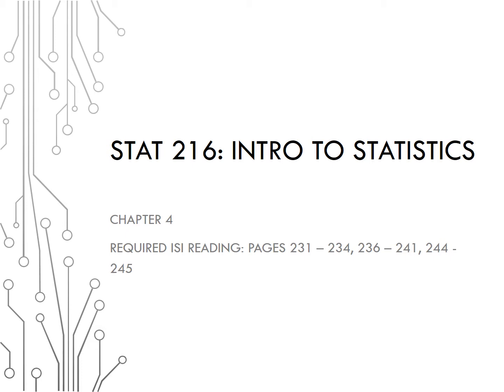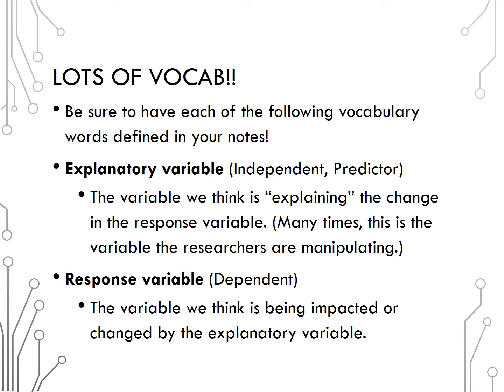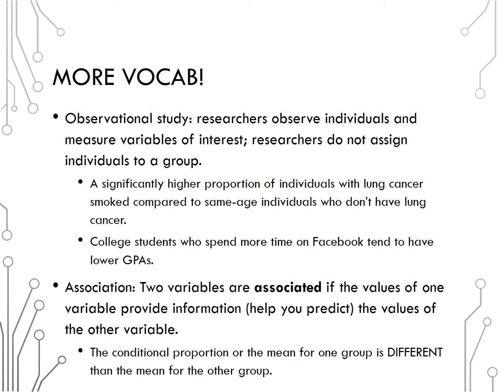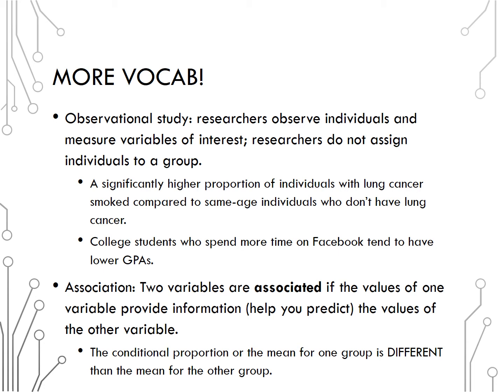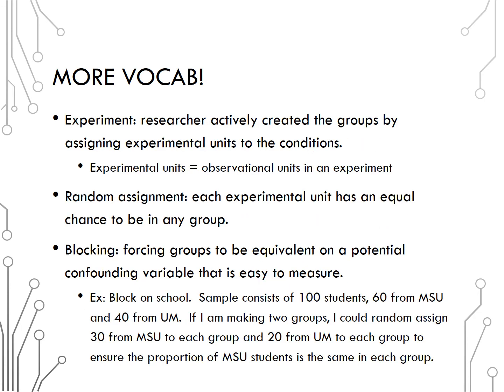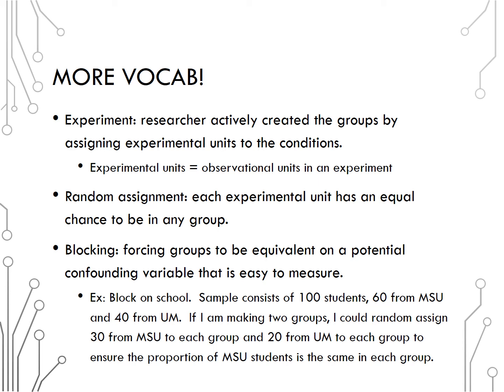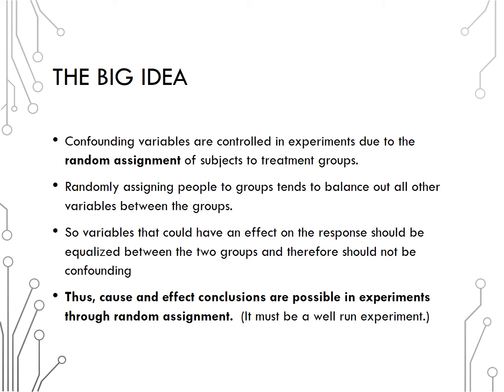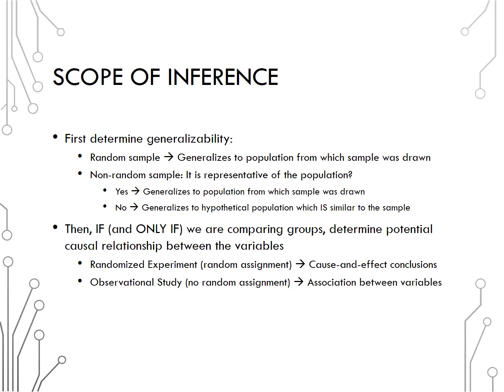Chapter4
Review of sections 4.1 and 4.2